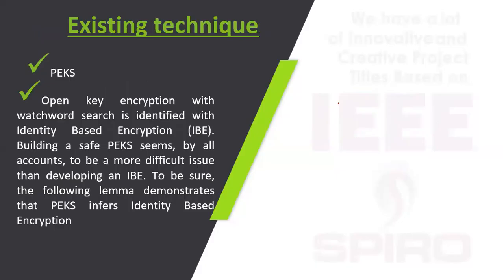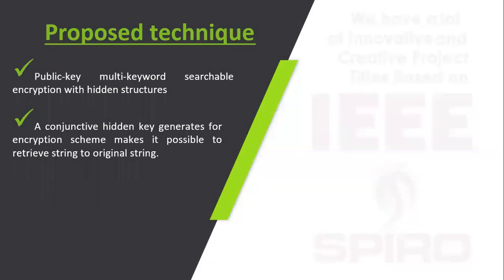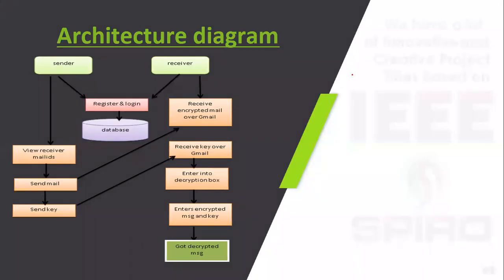ITJCC10 - Practical Multi-Keyword and Boolean Search Over Encrypted E-mail in Cloud Server